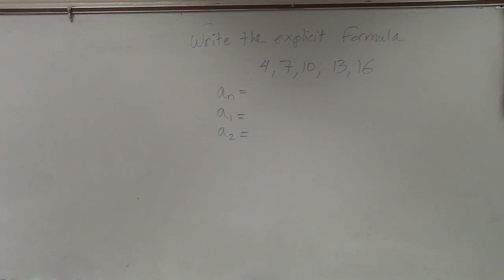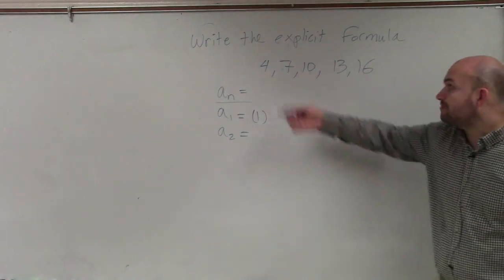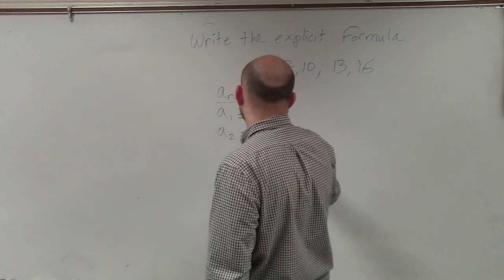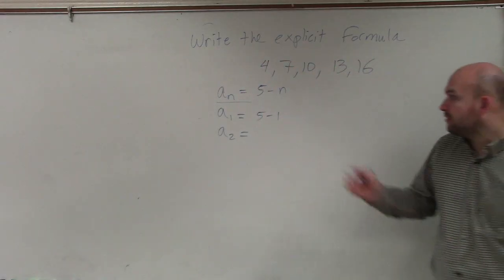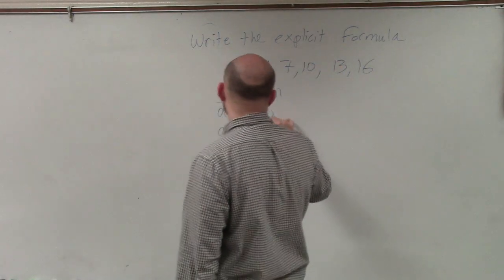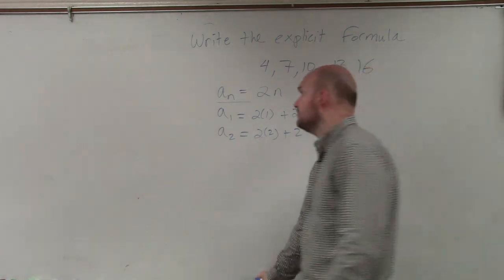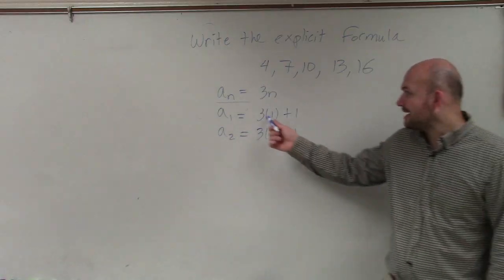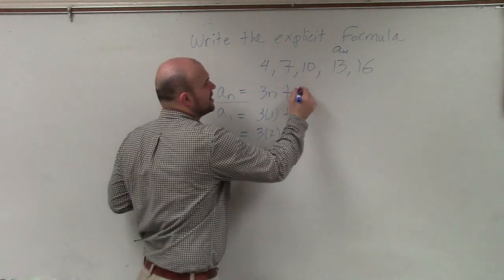Learn how to write the explicit formula given a sequence of numbers